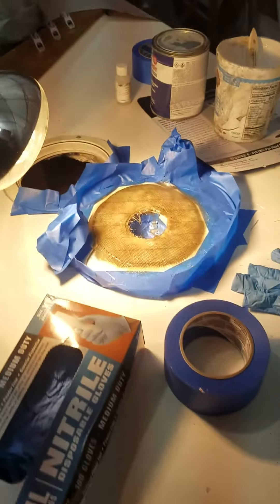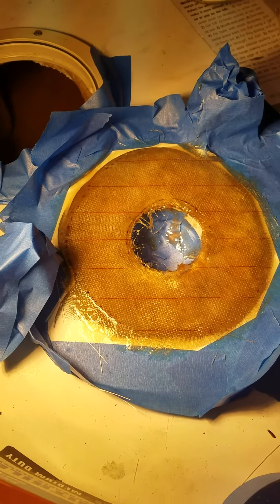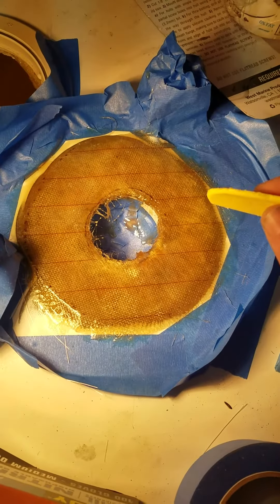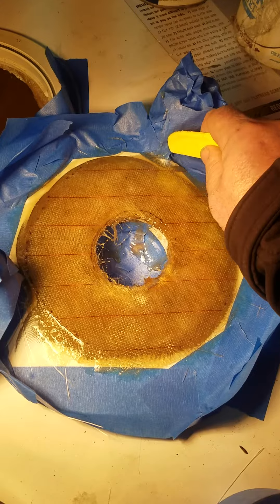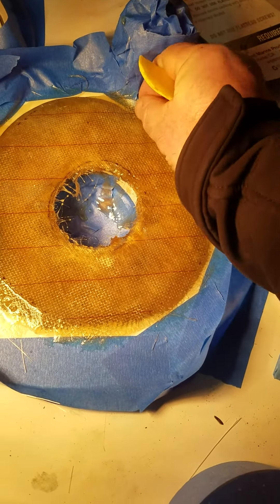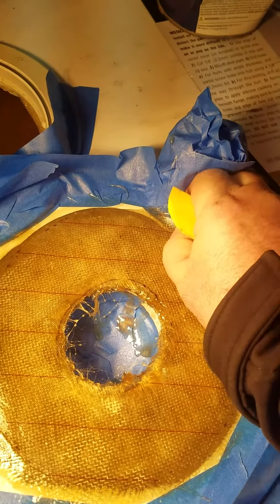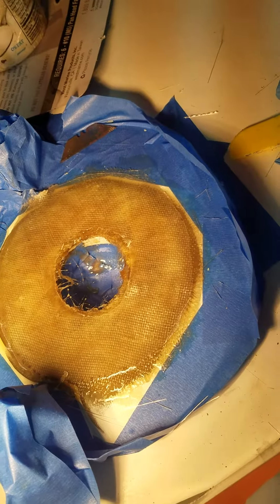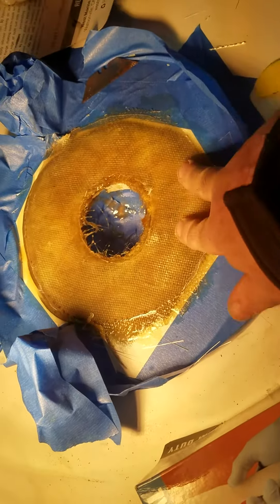force 5 mast step repair #1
professional fiberglass repair